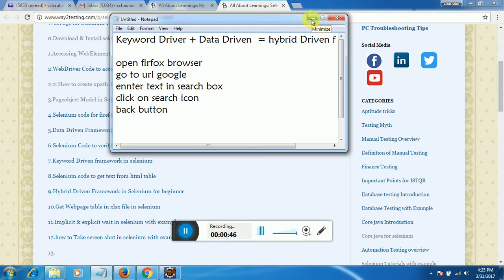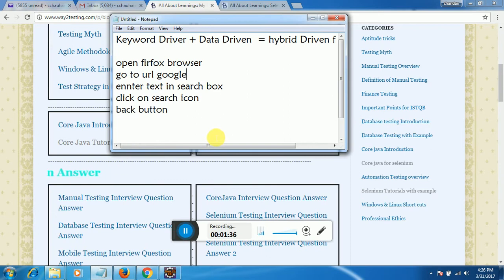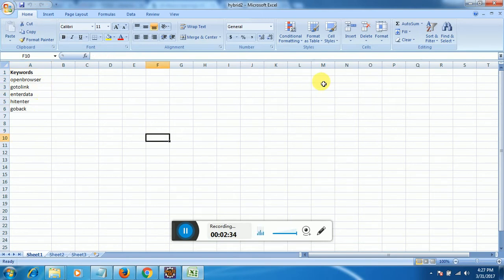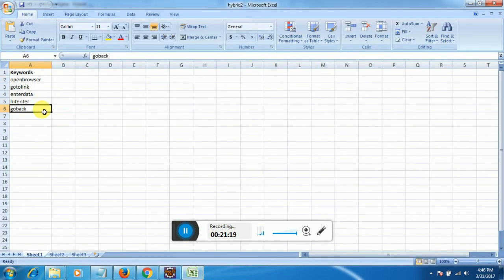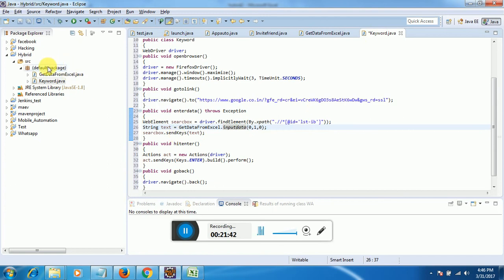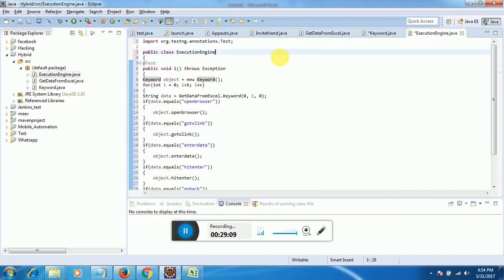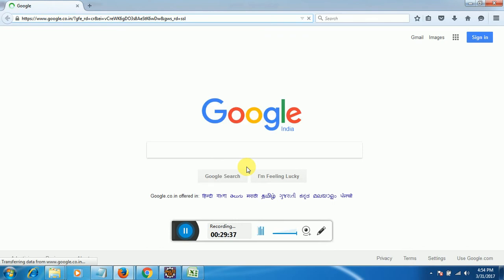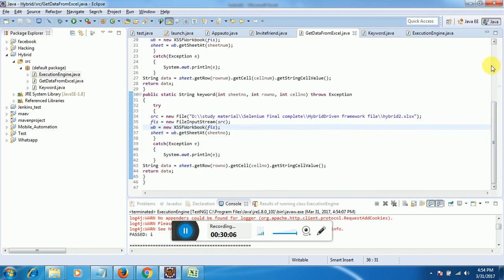Hybrid Driven Framework Tutorial 10 part-1